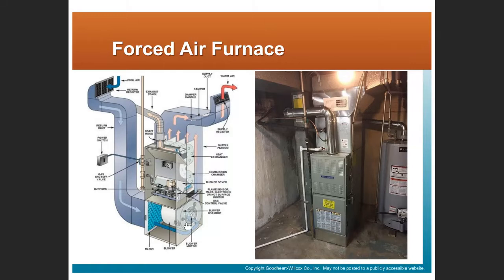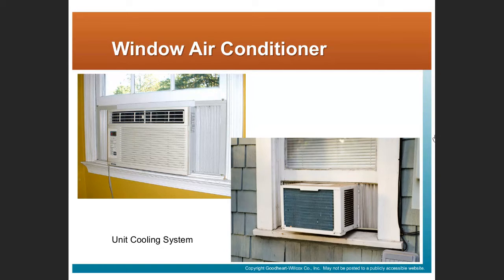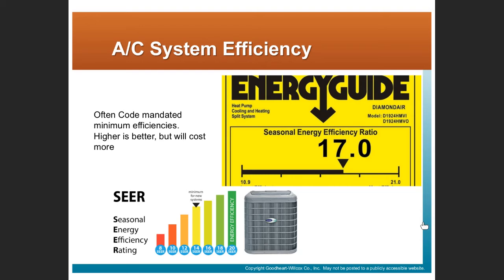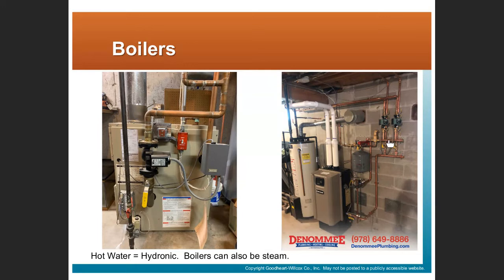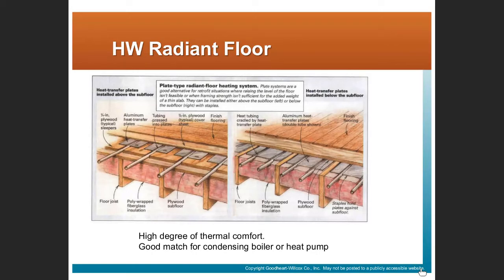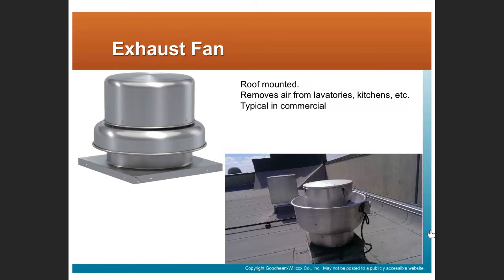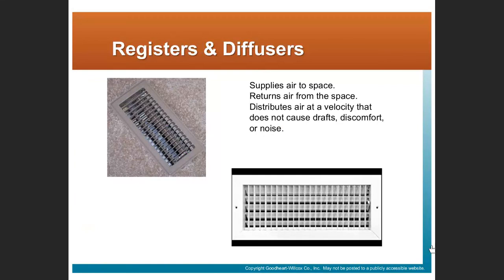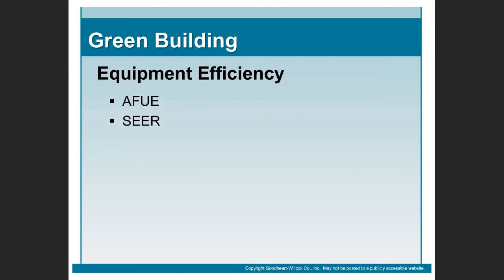COT 107 Unit 14